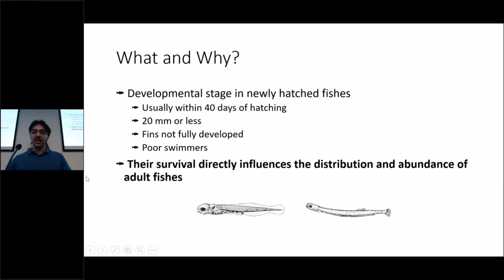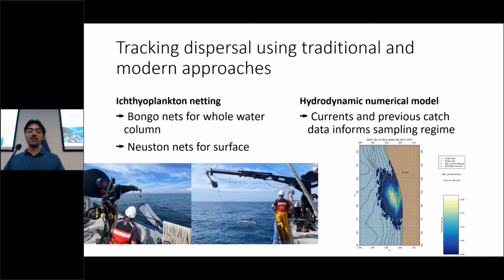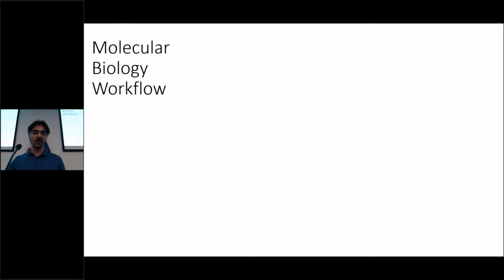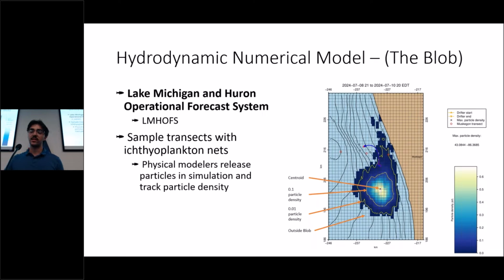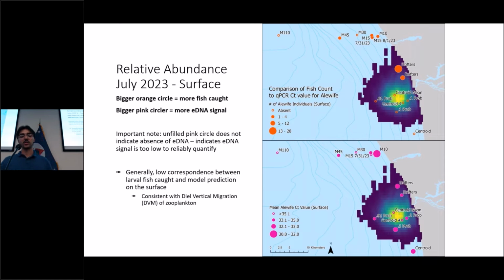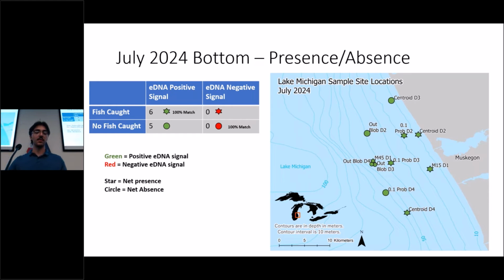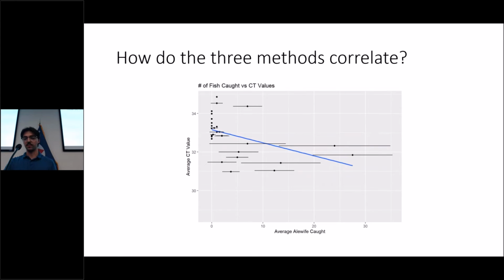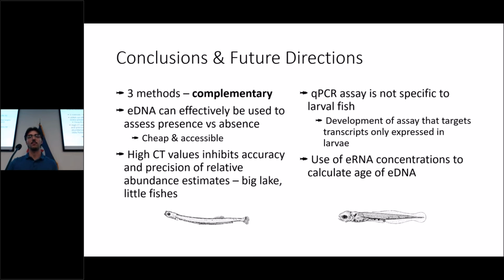Cristian Hernandez - 2024 Great Lakes Summer Fellow Final Presentation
Project Title: Tracking dispersal of larval fish using environmental DNA

Mentors: Subba Rao Chaganti (CIGLR), Ed Rutherford (NOAA GLERL)